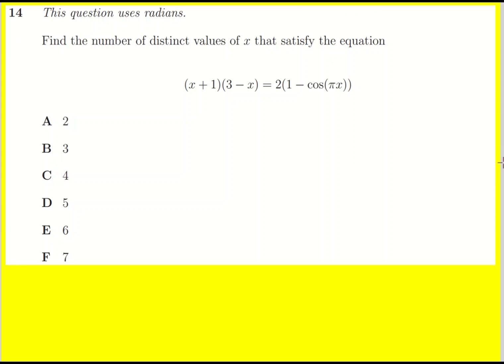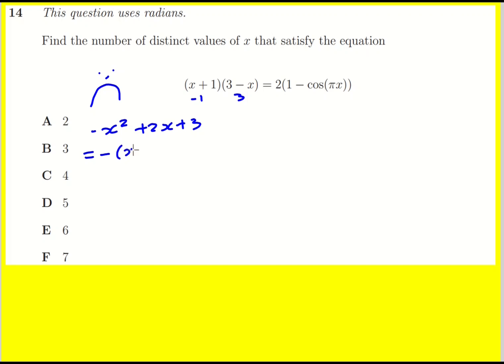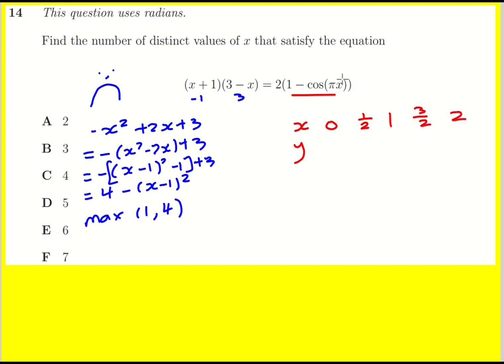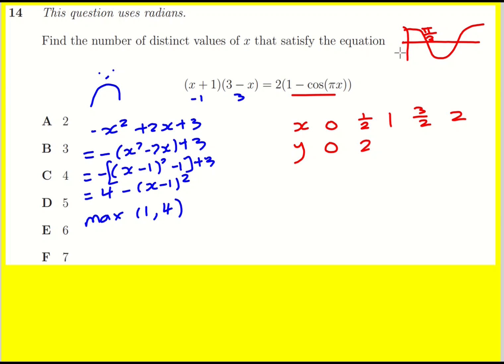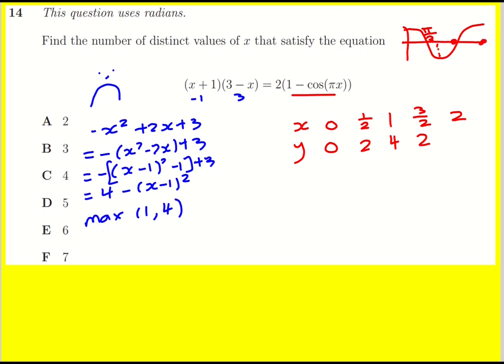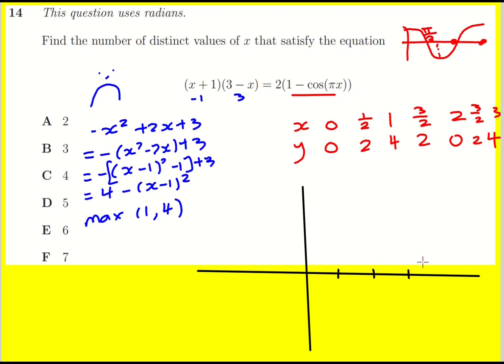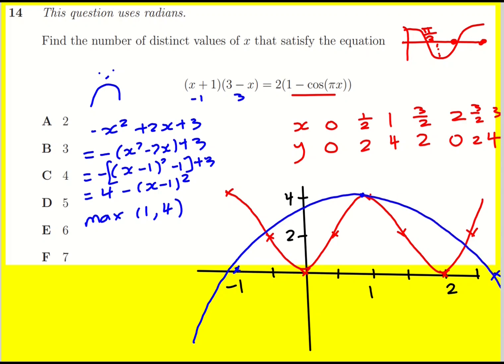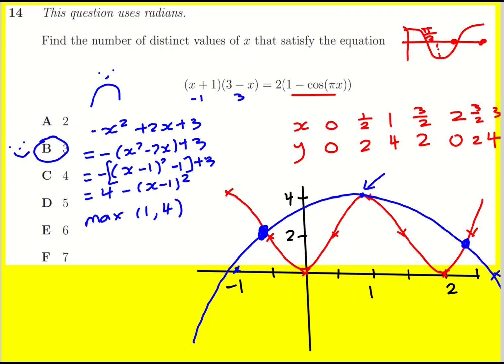TMUA 2021 paper 1 q14 (Maths)